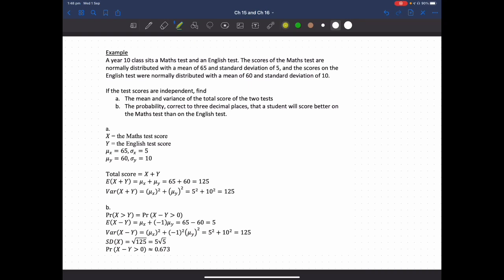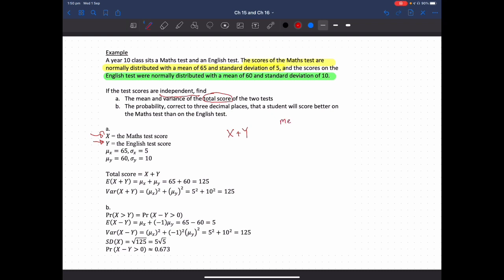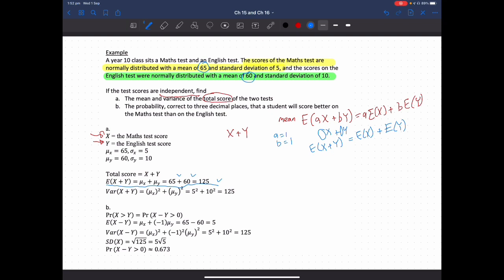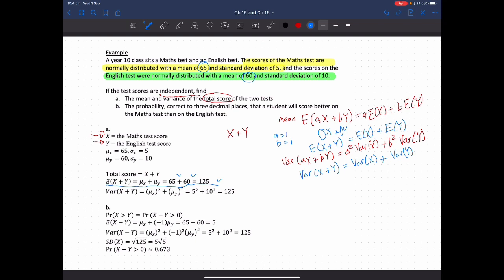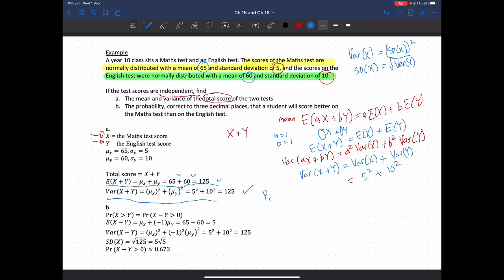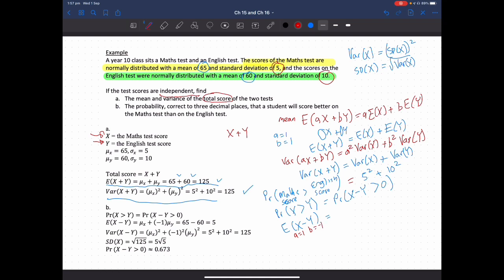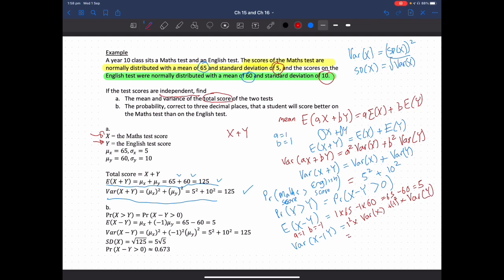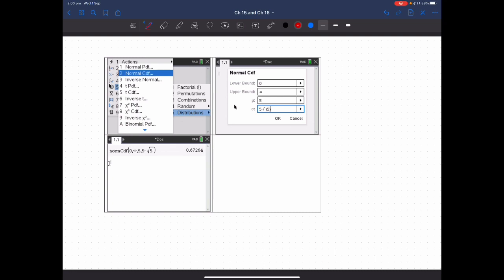Ex 15B Example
Video for Ex 15B Example